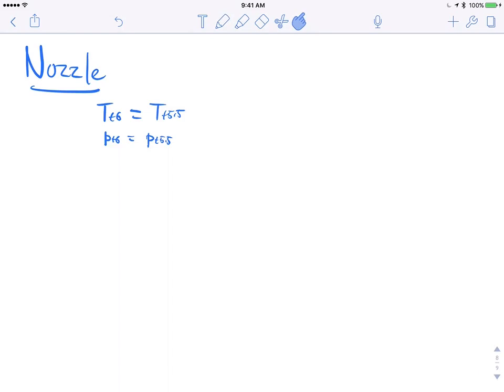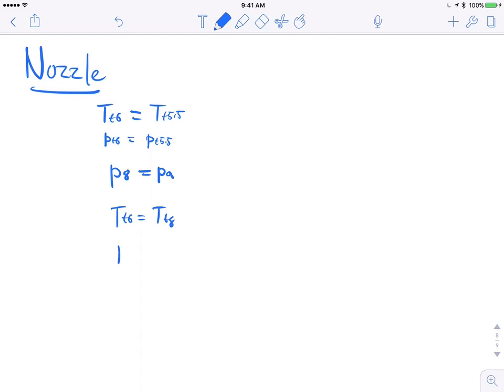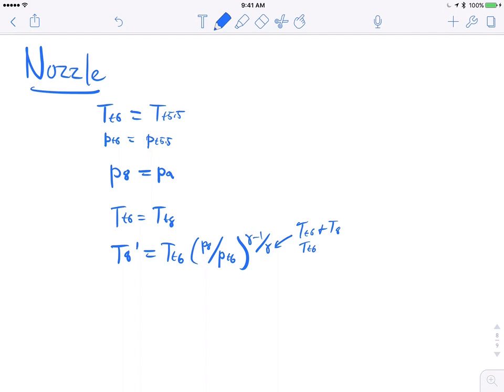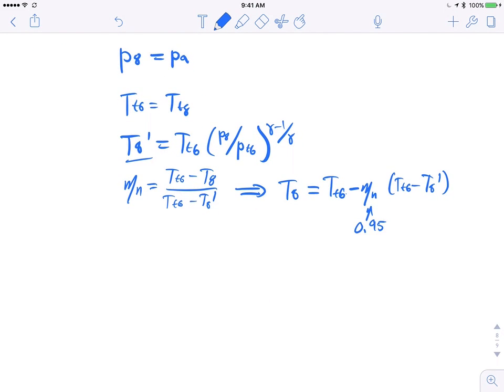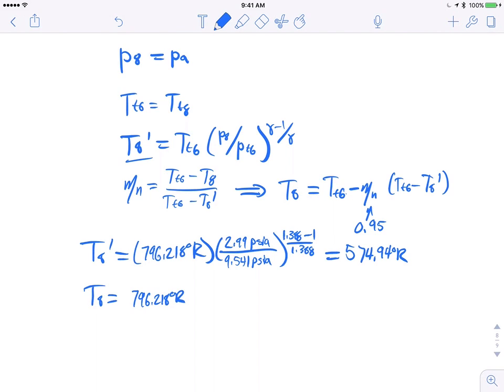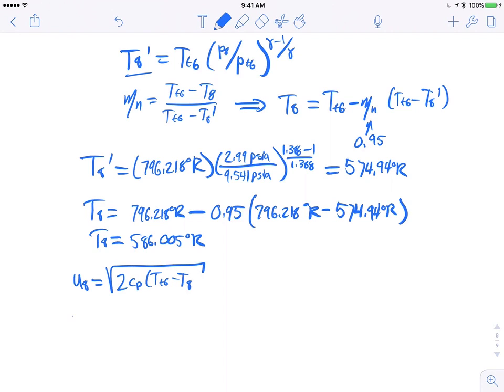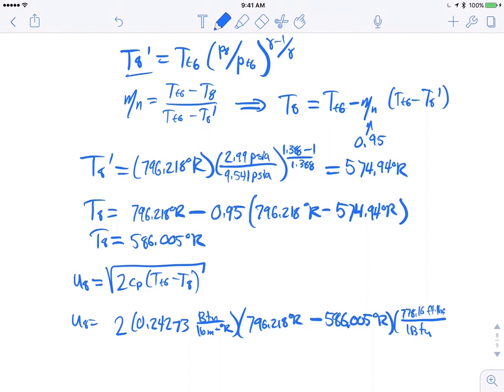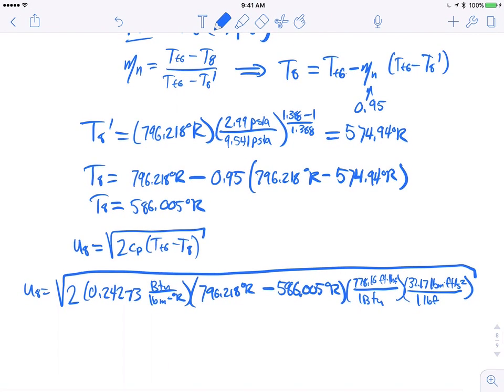Example 3.18 Nozzle